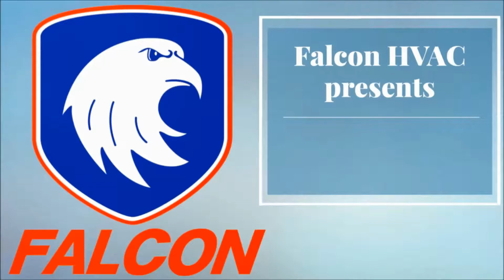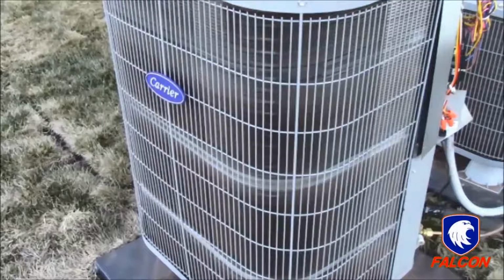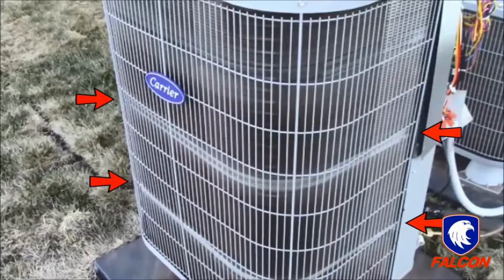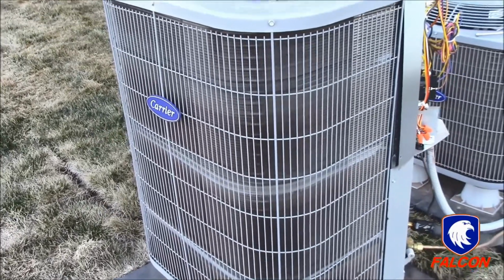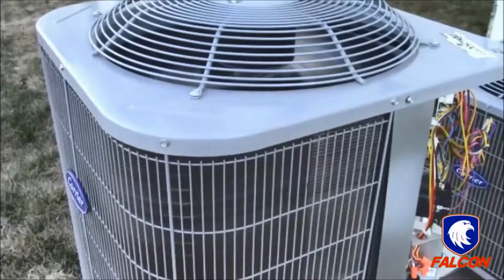Falcon HVAC Heat Pump Defrost Mode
Follow along with professional Falcon HVAC technicians as they go over heat pump defrost mode in your home.

Connect with Falcon HVAC by visiting our or by downloading our new app on the Apple App Store or Android Google Play page.